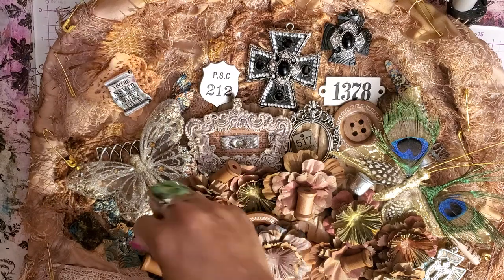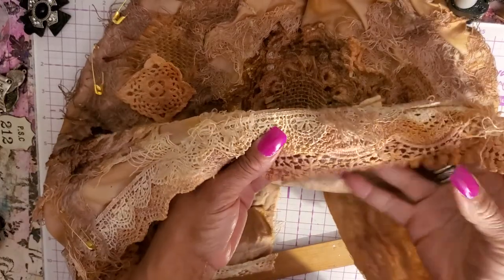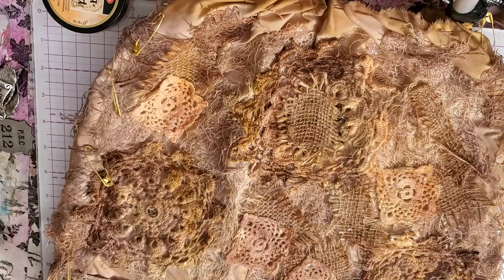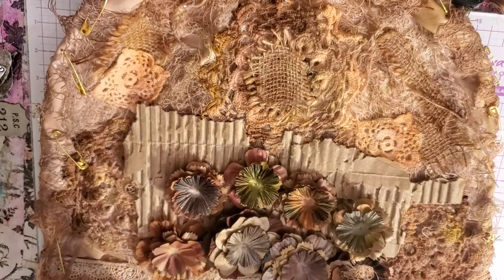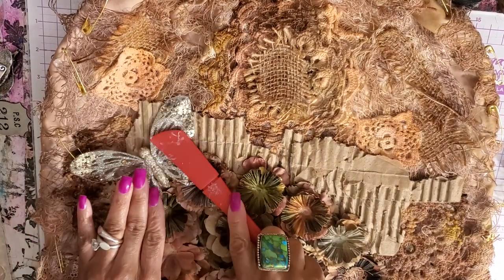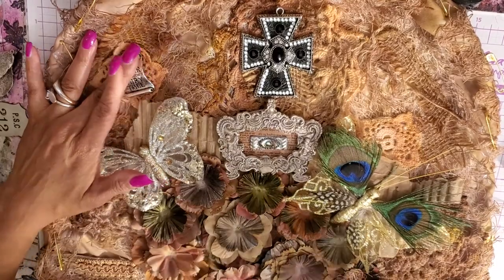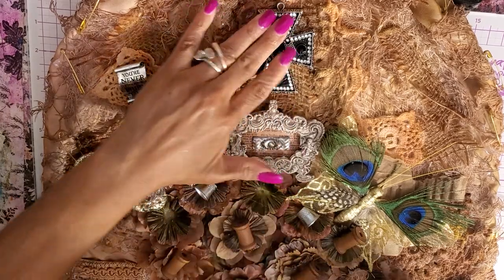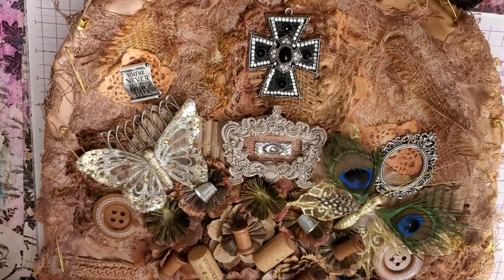FINNABAR STYLE/MIXED MEDIA ALTERING A DRESS FORM PT.3